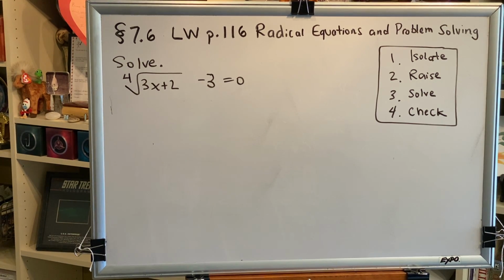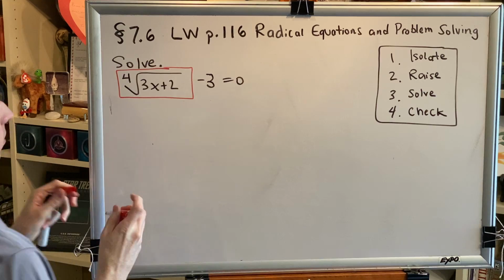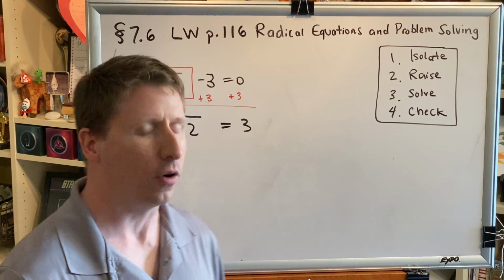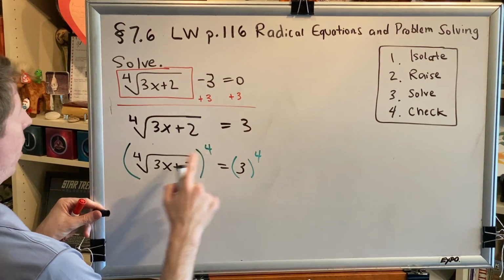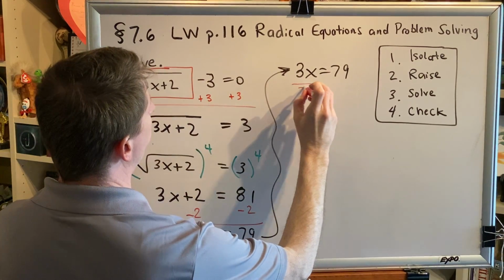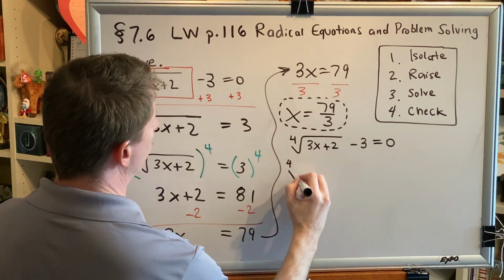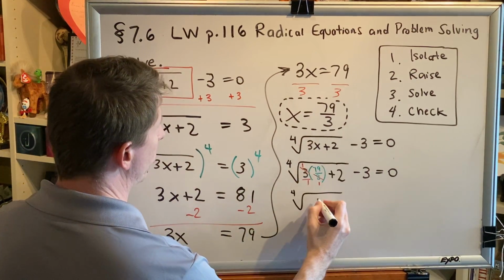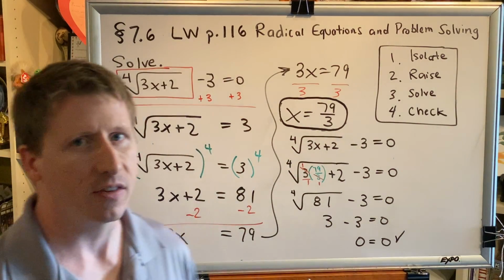Section 7.6 (Part 2) Radical Equations and Problem Solving